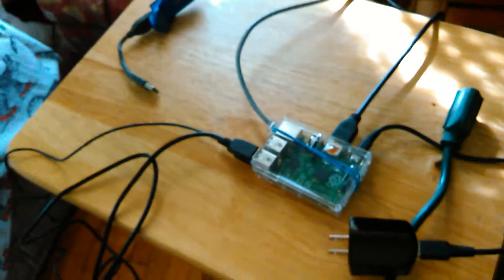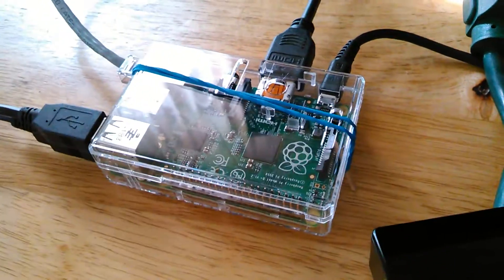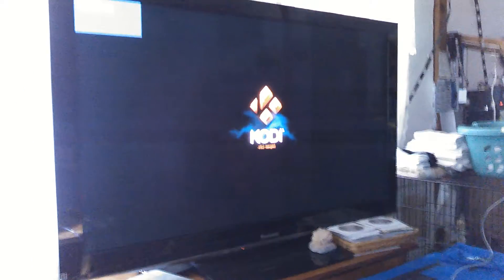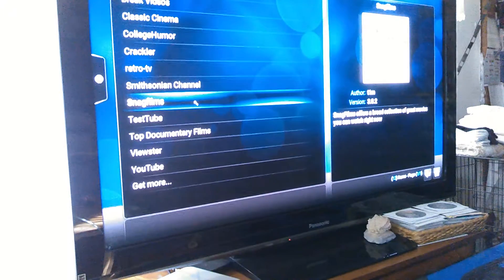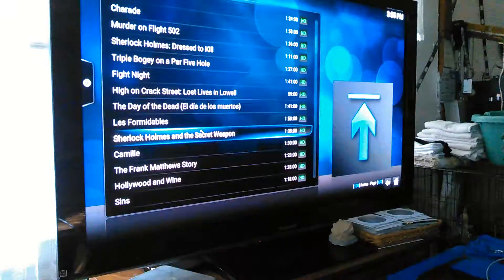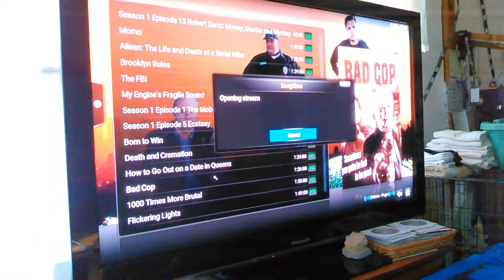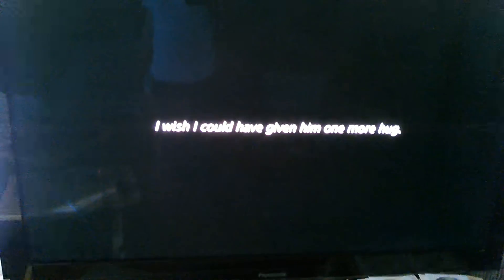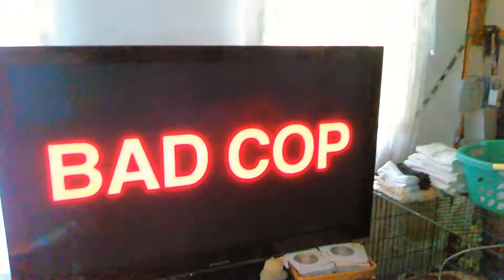Raspberry Pi B+ with Kodi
A Raspberry Pi B+ with OpenElec and Kodi installed and set up as a media center/server.